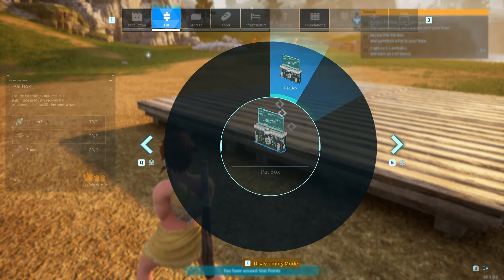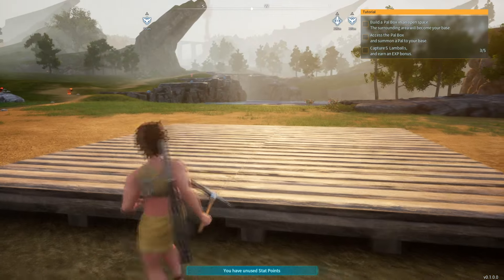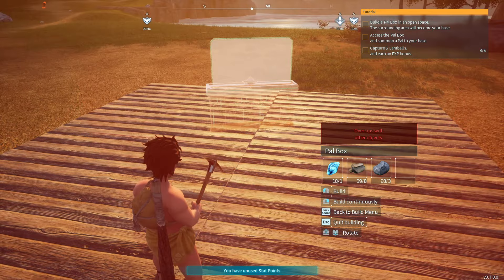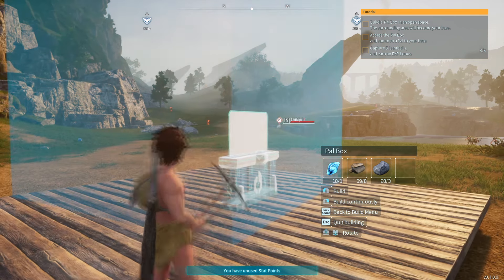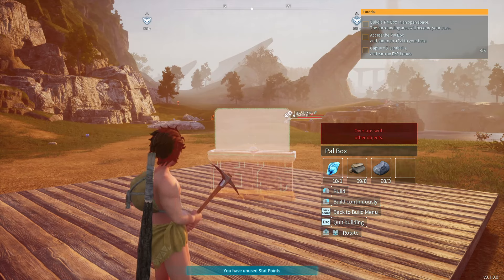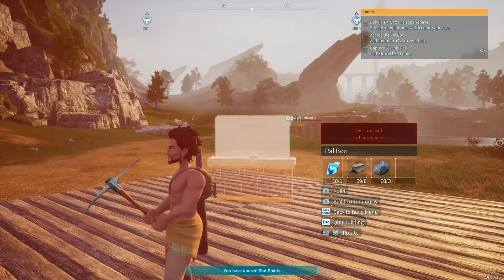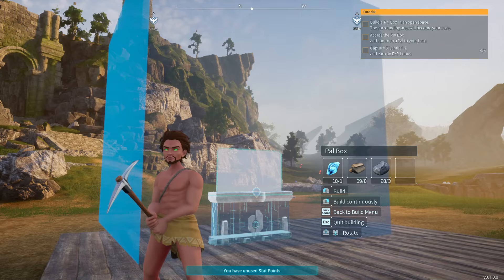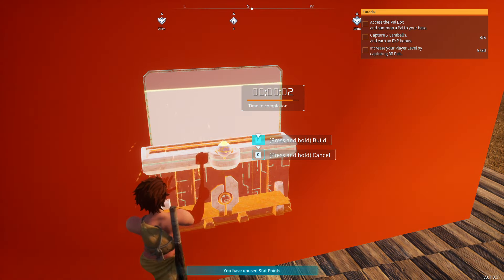How to Build Your First Pal Box in Palworld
Learn how to build your first Pal Box in Palworld with this quick and easy tutorial! Watch as we guide you through the process step by step, ensuring that you have all the necessary materials and tips to successfully construct your very own Pal Box.